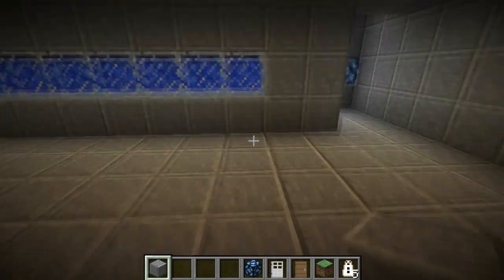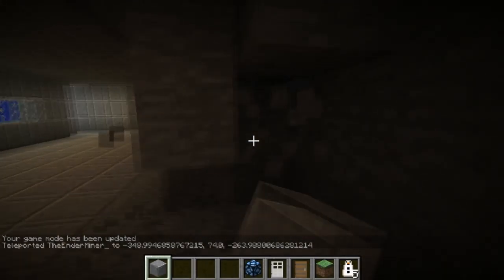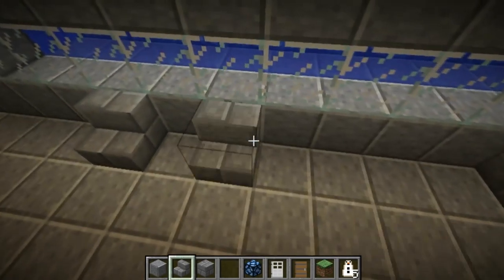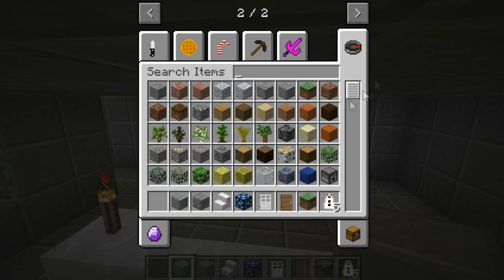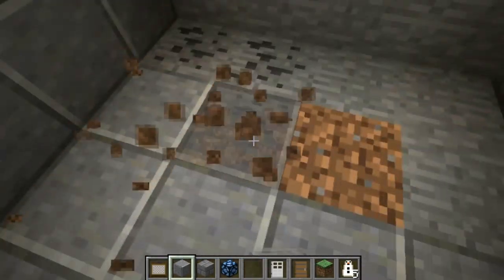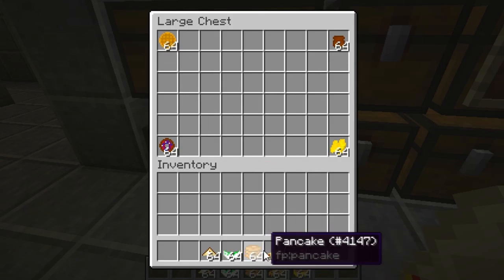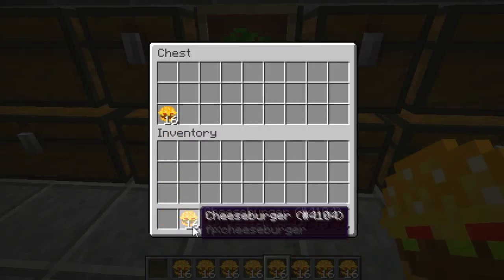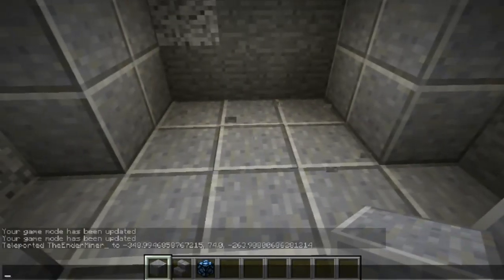Minecraft: Modern City Building | S3 E32 Main Room and Storage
Today in Minecraft, I expand on the Doomsday bunker.